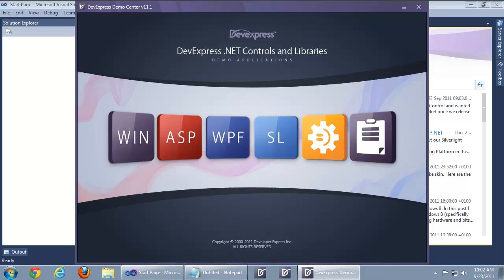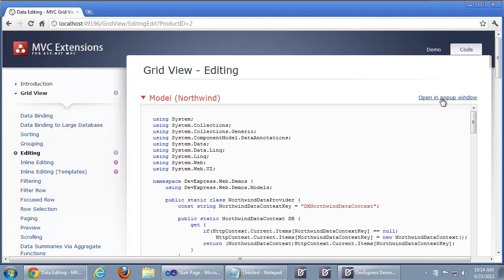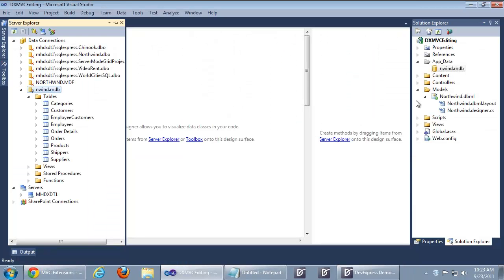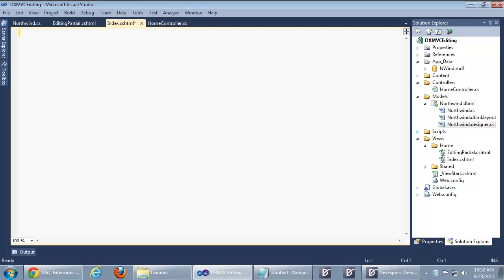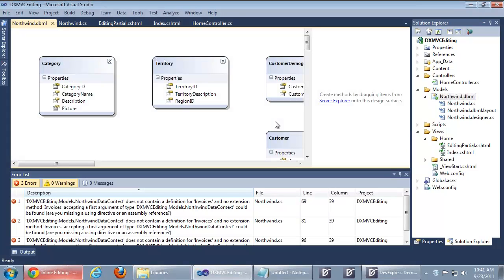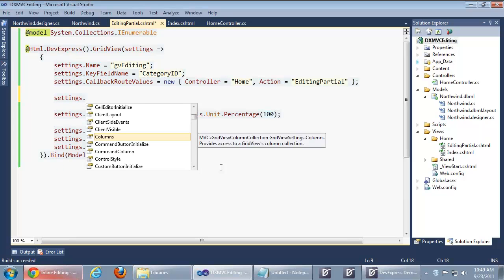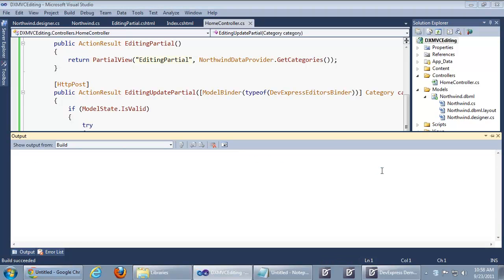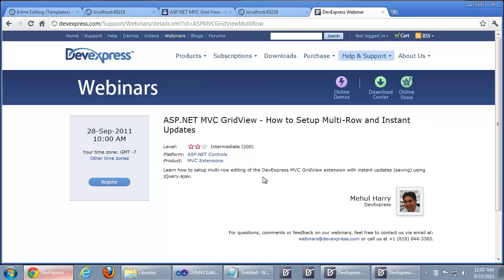ASP.NET MVC GridView - Edit the GridView Using Inline, Popup or Custom Template Edit Forms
Learn how you can setup inline editing with the DevExpress MVC GridView Extension. We'll also cover the Popup edit form and custom edit form templates.